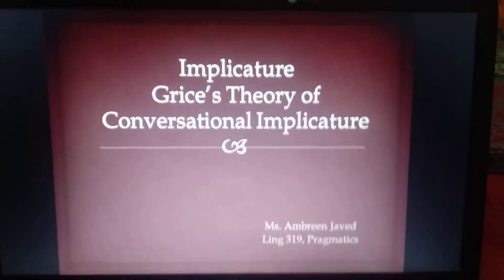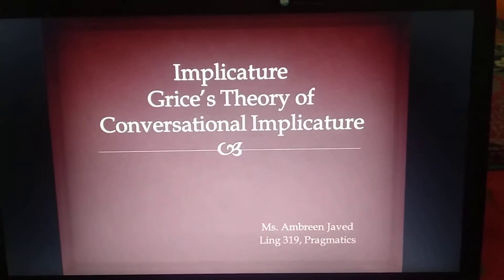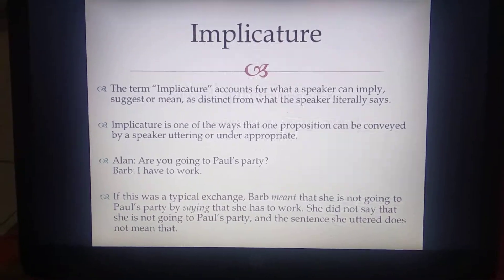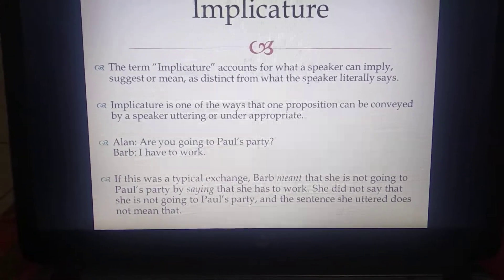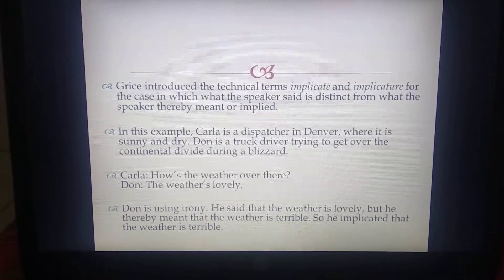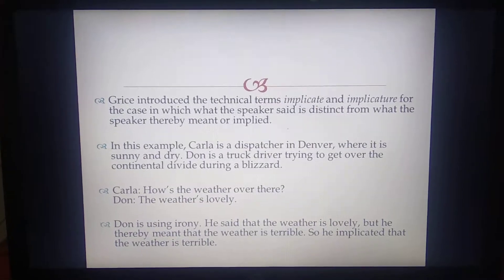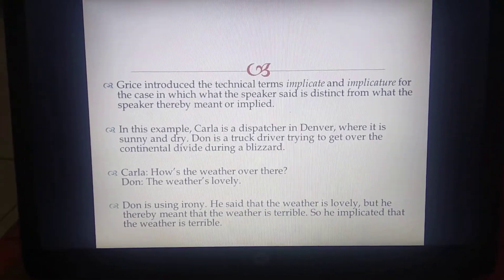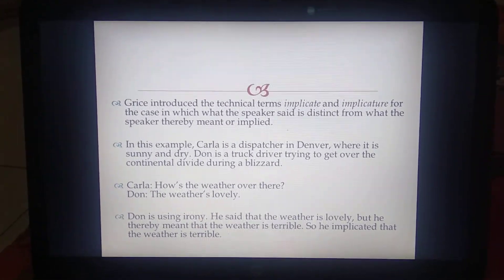Lecture Ling 319 (Implicatures)